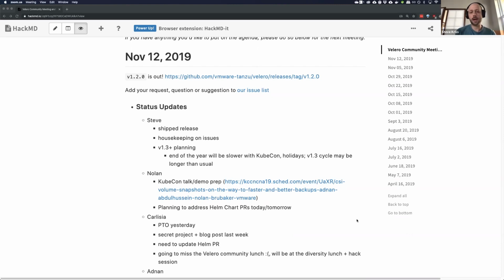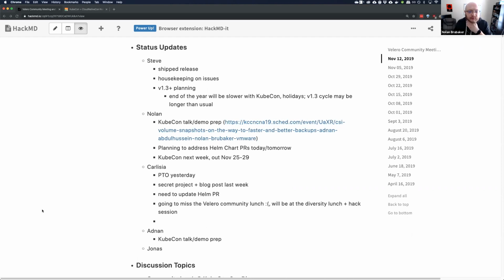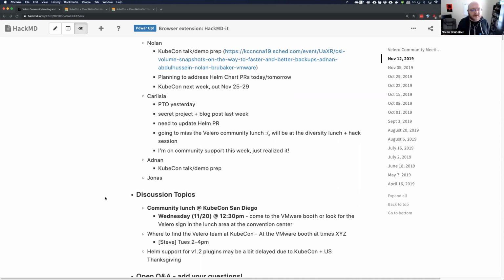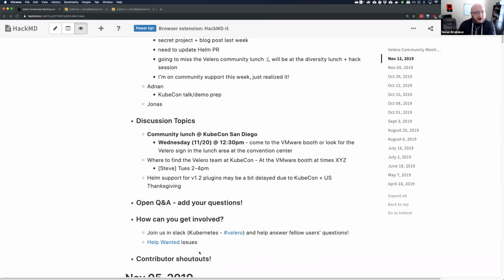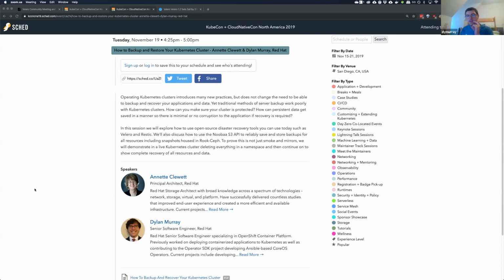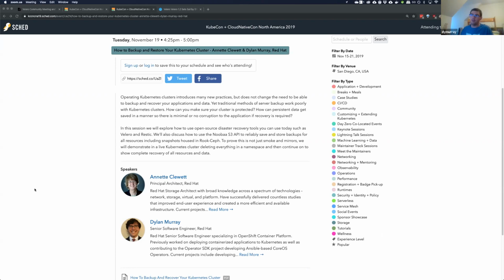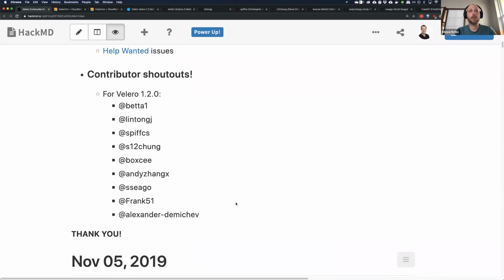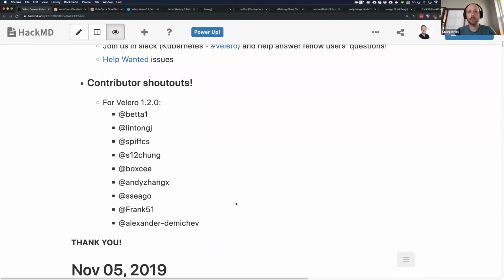Velero Community Meeting - Nov 12, 2019